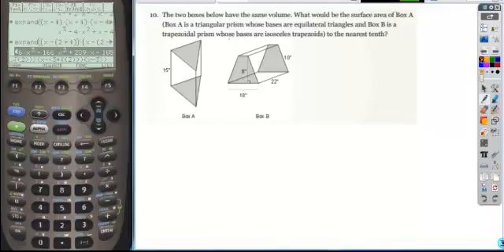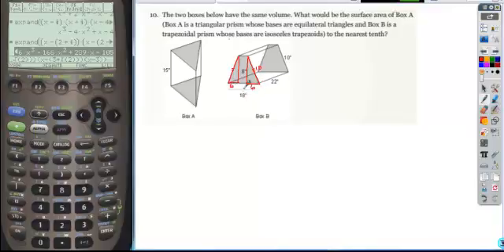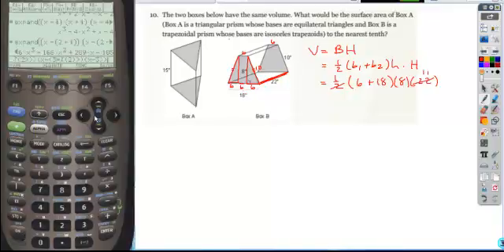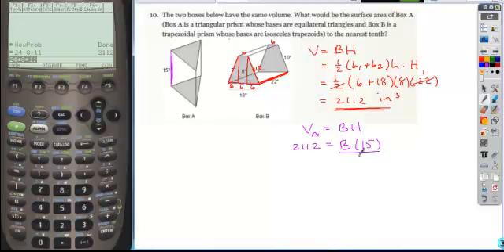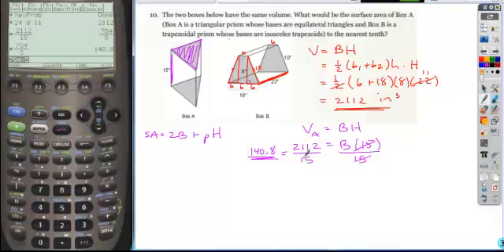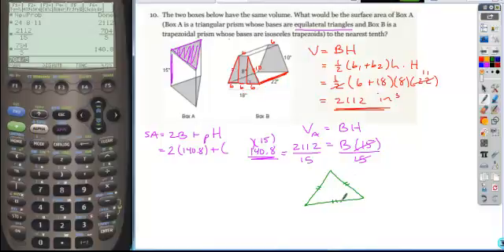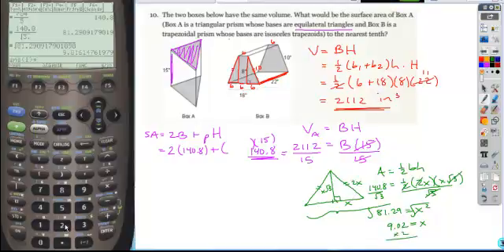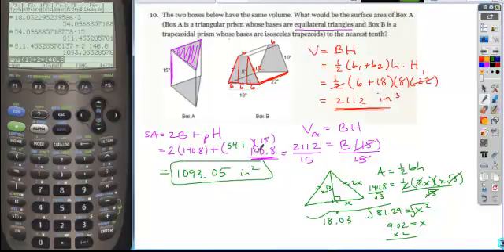ch8geohw10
ch 8 geo hw #10